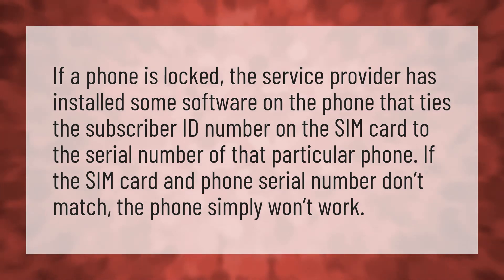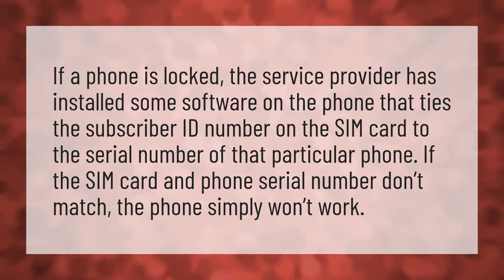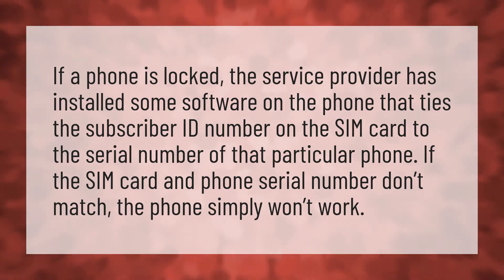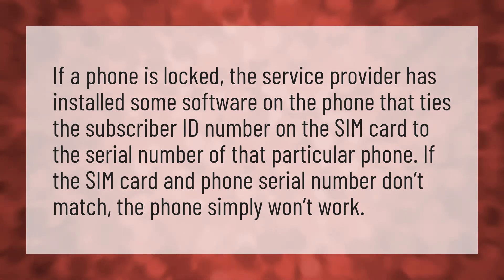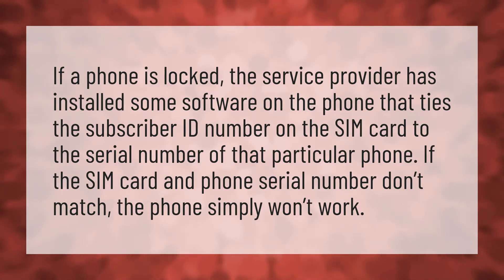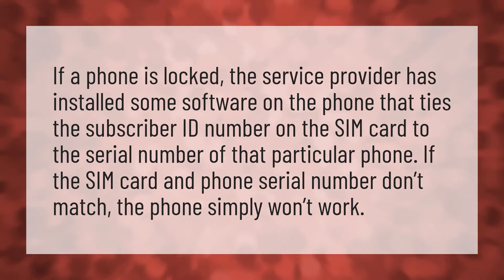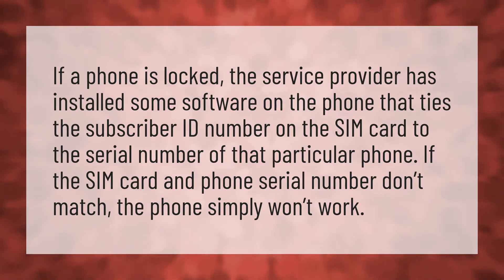Why won't my SIM card work in a different phone?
Activate TMobile Sim • Why won't my SIM card work in a different phone?